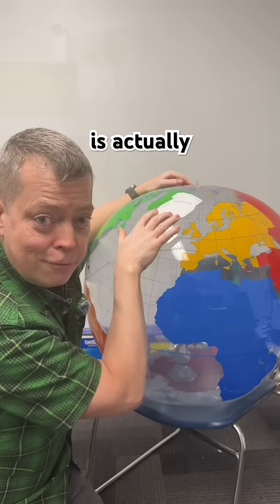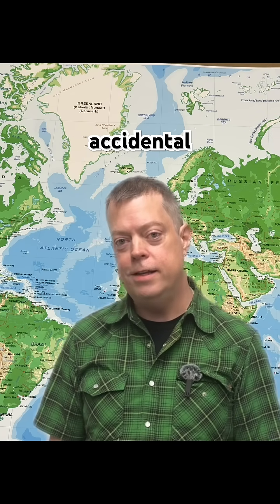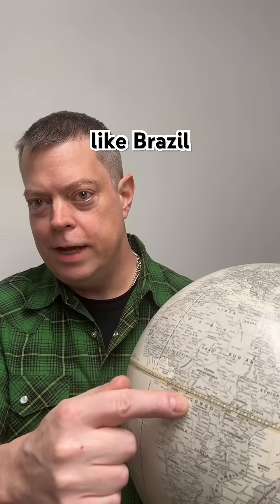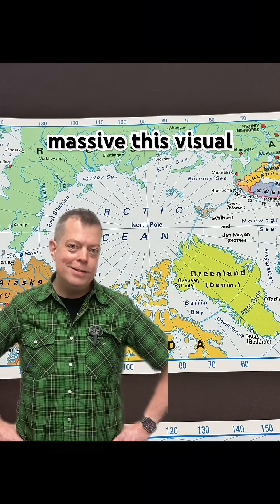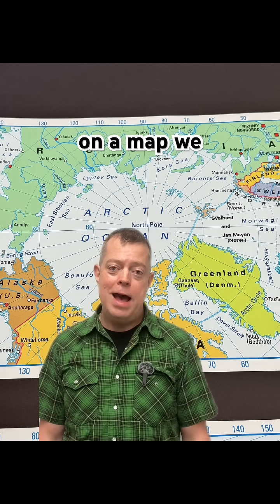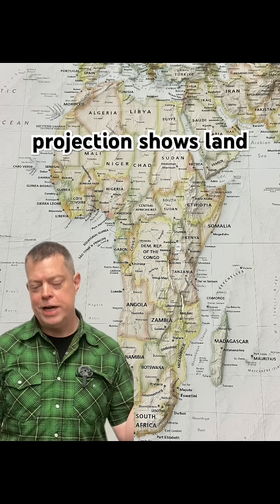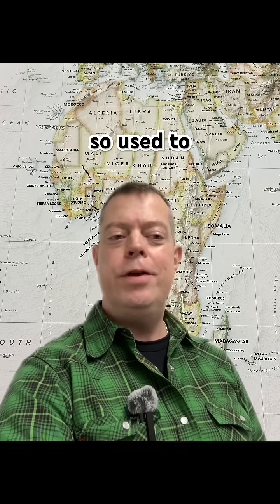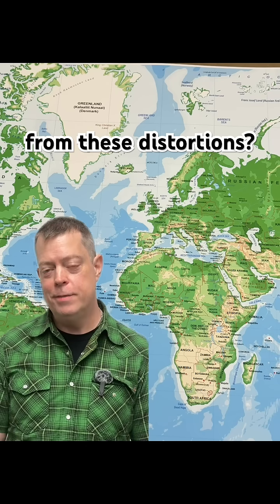Why Maps Lie to You | Map Projections Explained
Think Greenland is the same size as Africa? Think again.
Map projections distort reality—stretching, shrinking, and reshaping countries depending on the method used. From the Mercator to the Gall-Peters projection, how we draw the world changes how we see it.
We explain how mapmakers have historically made choices that influence our perception of the world and why it matters.